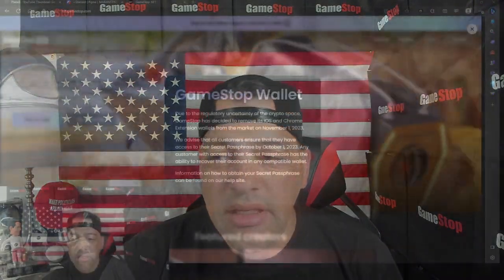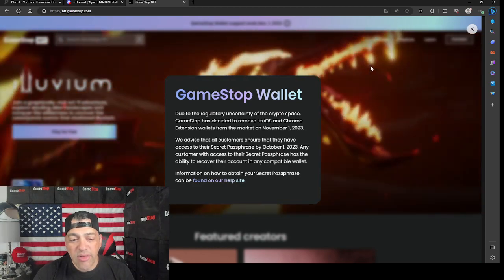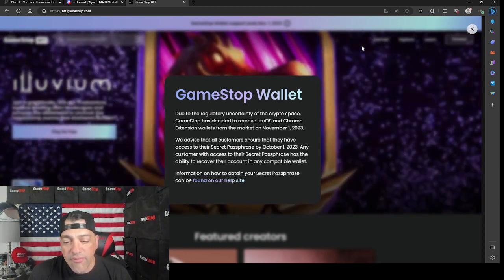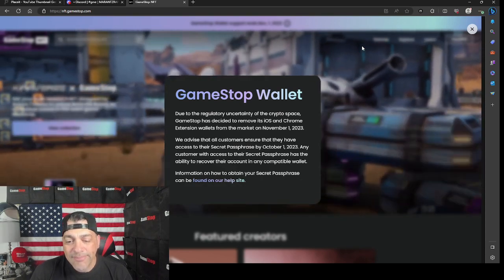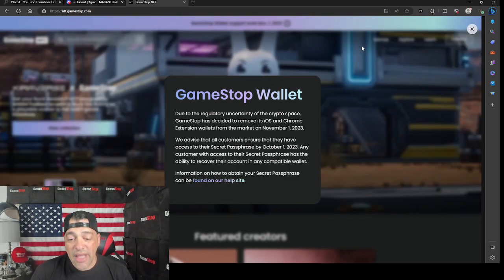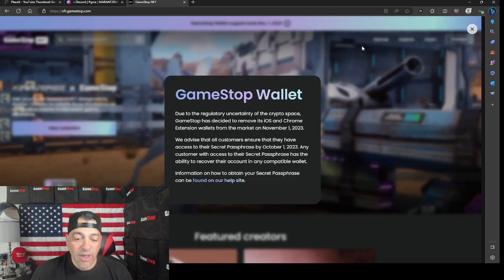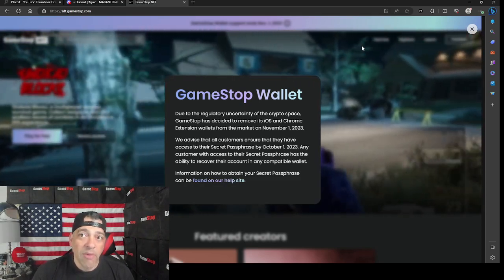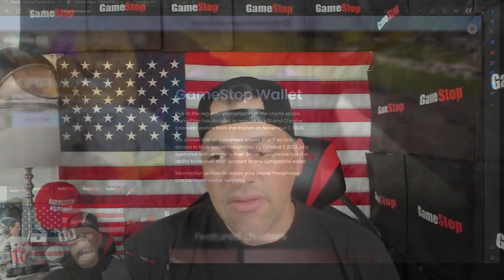GameStop NFT Wallet SHUT DOWN